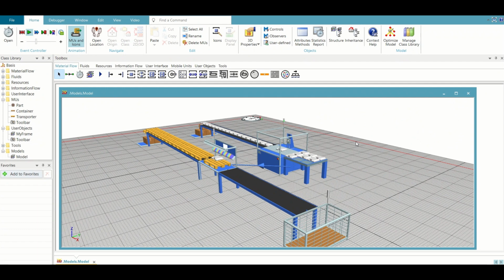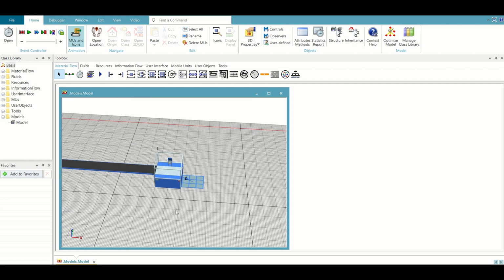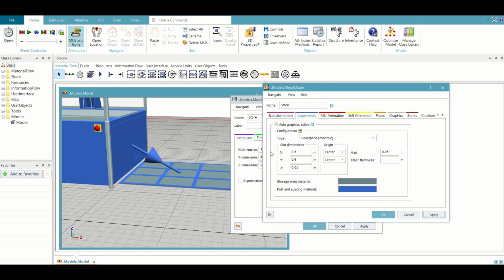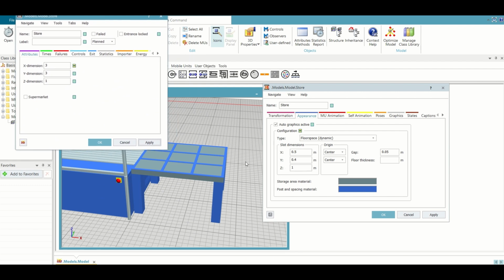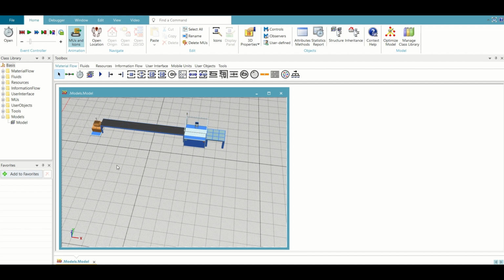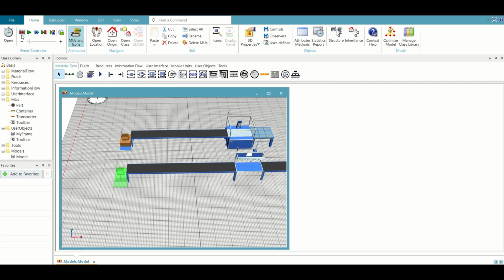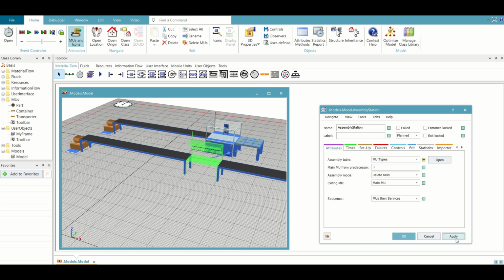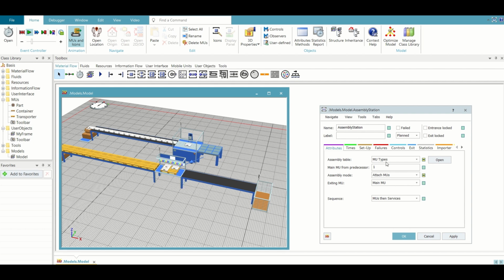How to use store in plantsim | Technomatix plantsim tutorials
***About Video
In this Part 12 of the Technomatix Plant Simulation (PlantSim) tutorial series, you'll learn how to use the Store object in Plant Simulation and understand its role in modeling real-world manufacturing and warehouse systems.